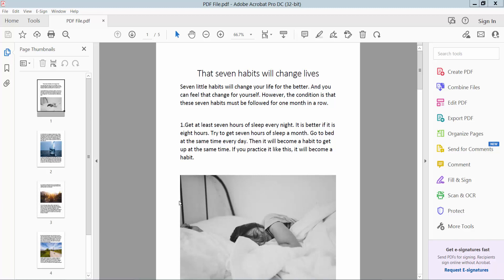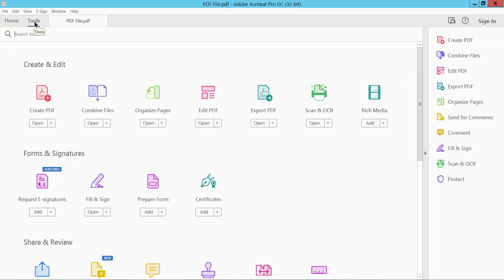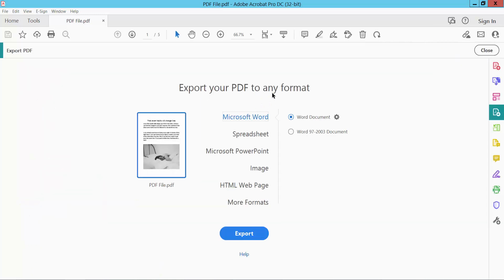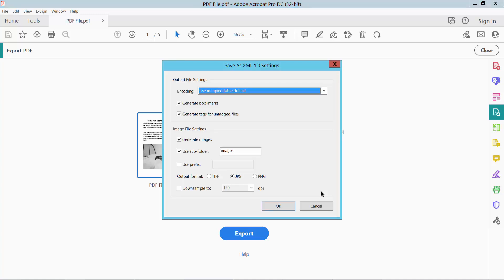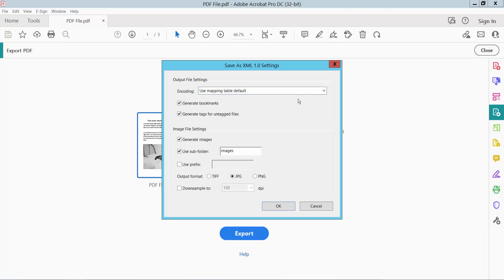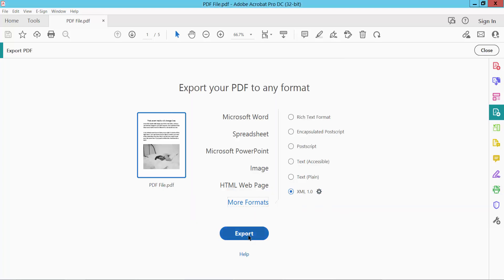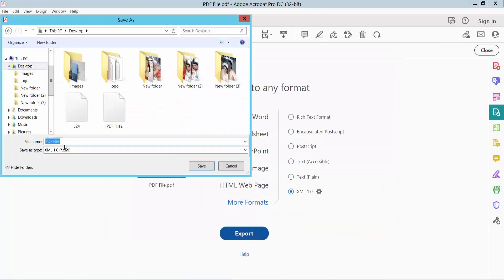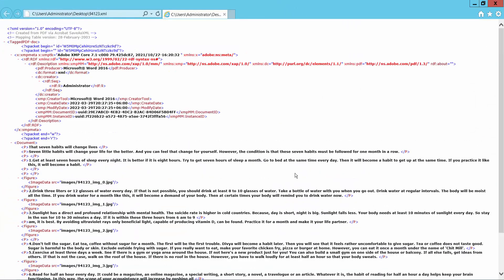How to convert pdf to xml using Adobe Acrobat Pro DC 2022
Hello everyone, Today I will show you, How to convert pdf to XML using Adobe Acrobat Pro DC 2022

Convert_pdf_to_xml_in Acrobat_Pro_DC_(Standard)_2022